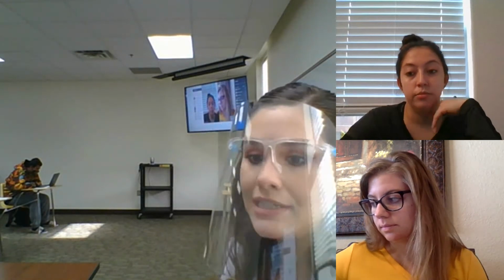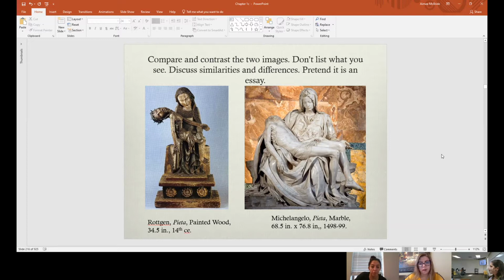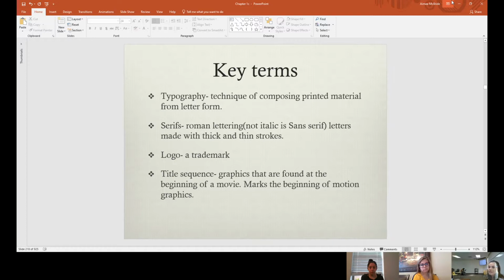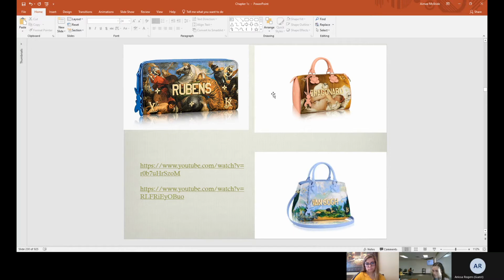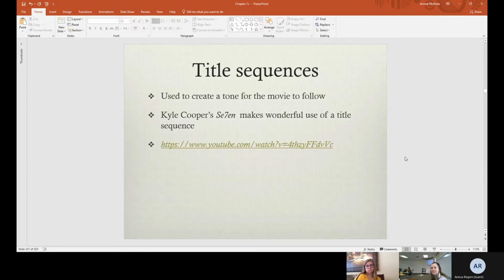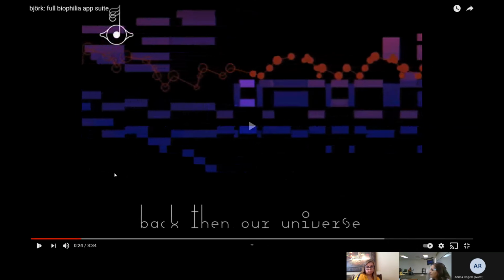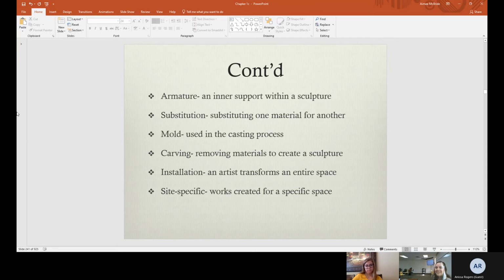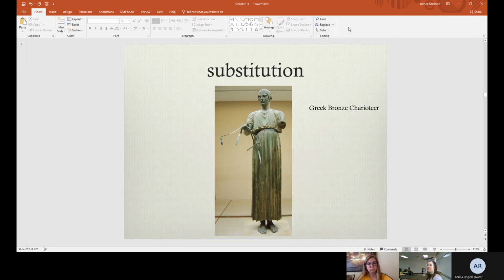Chapter 11 & 12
graphic design and sculpture